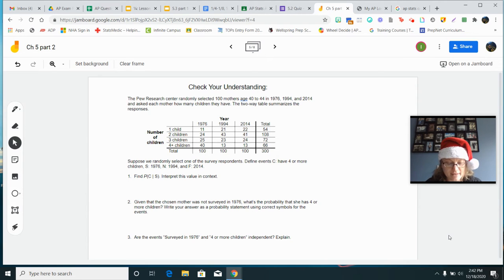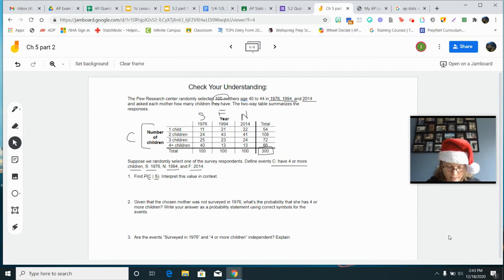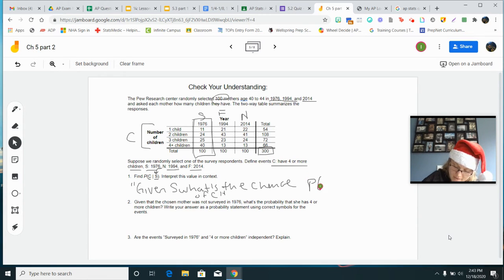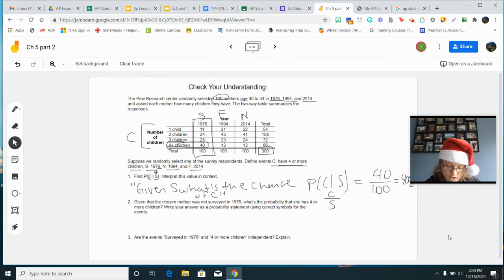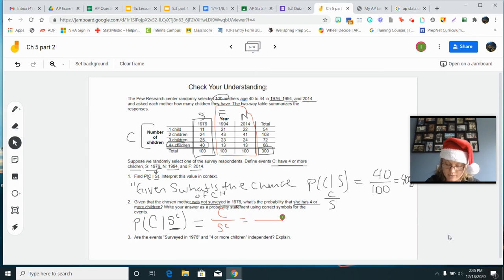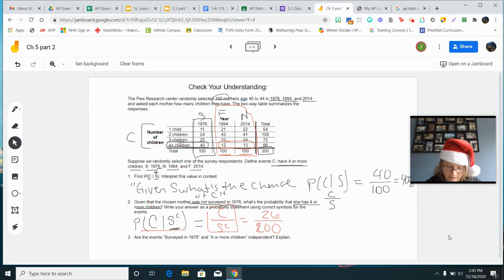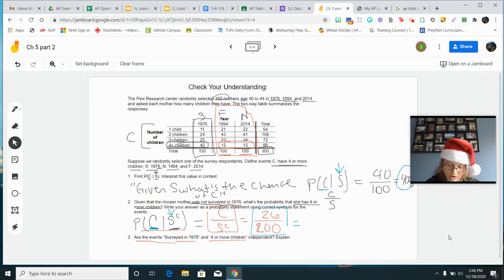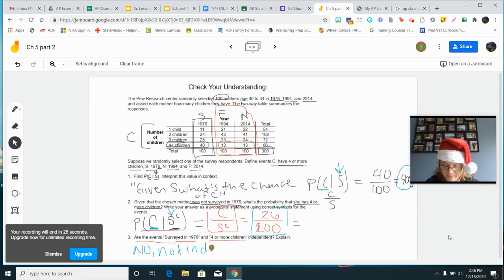5.3 practice part 1 warm up